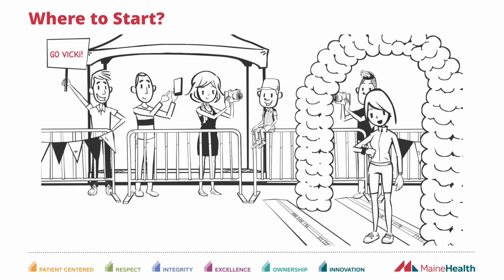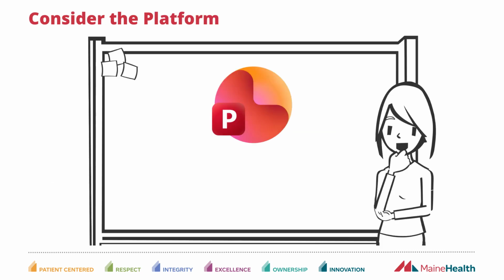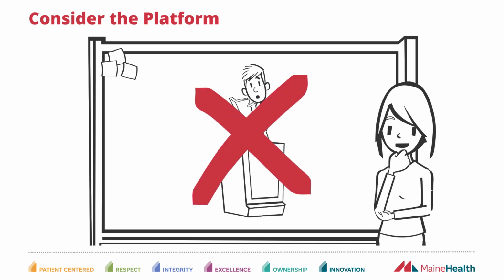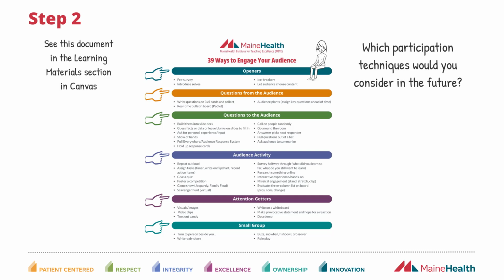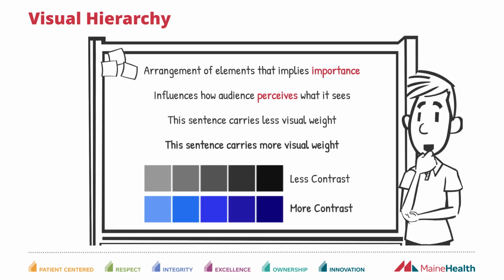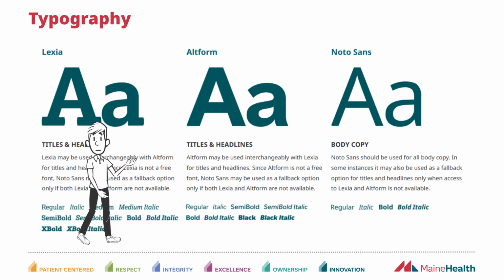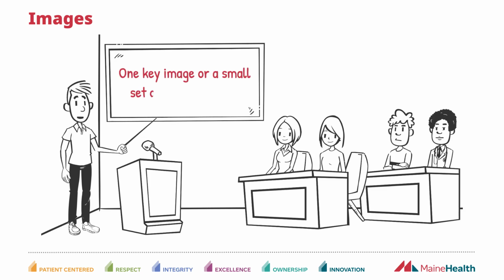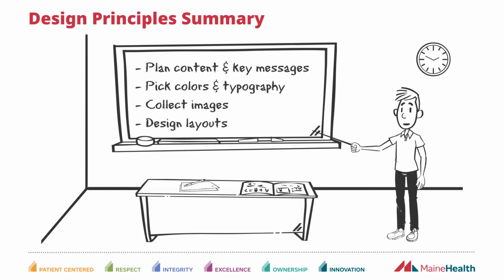Presentation Skills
MITE Clinical Teaching Certificate & MITE Health Professions as Educators
Vicki Hayes, MD & Isaac Stickney, MEd, CGS

0:00 - Welcome
0:25 - Objectives
0:40 - Step 1
0:50 - Why Ted Talks Work
01:21 - Where to Start?
02:08 - Start at the End
02:37 - Consider the Platform
03:22 - Step 2
04:14 - Speaking Impact
04:57 - Presentation Design & Delivery
05:21 - Visual Hierarchy
05:38 - Slide Layout
06:04 - Typography
06:16 - Colors
06:31 - Images
07:08 - Transitions & Multimedia
07:50 - Design Principles Summary